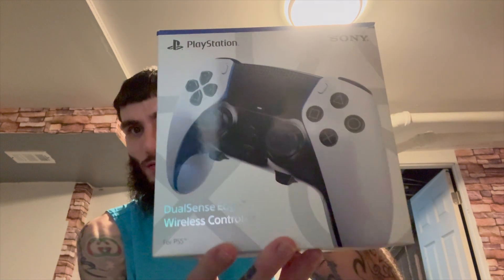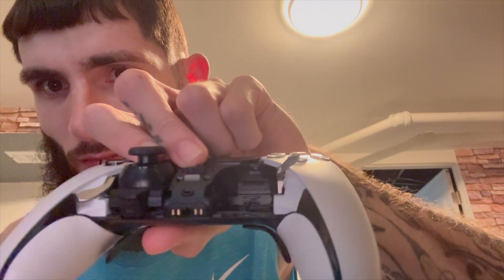Ps5 Pro controller & Elgato HD 60x Review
Starting fresh on My YouTube channel & deleting all my videos.